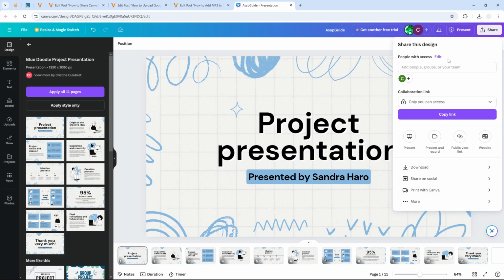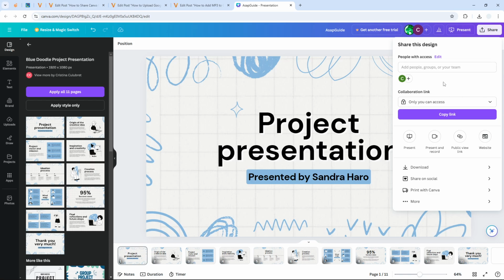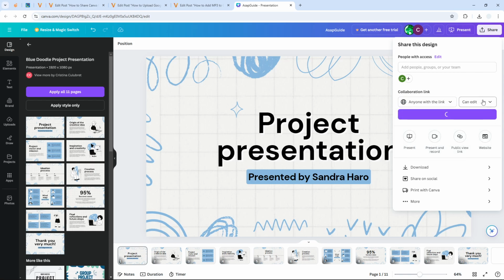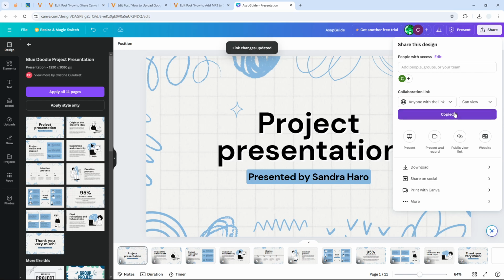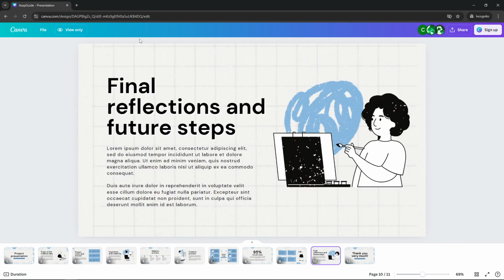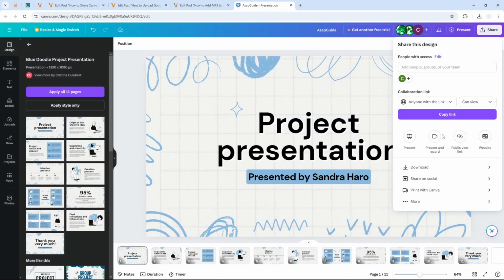How to Share Canva Presentation with Anyone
👉 Learn how to effortlessly share your Canva presentations with anyone you choose. This video guides you through the various options for sharing, ensuring your designs reach the right audience easily.